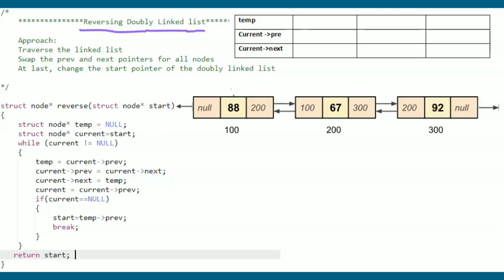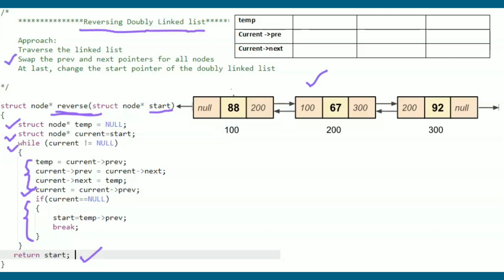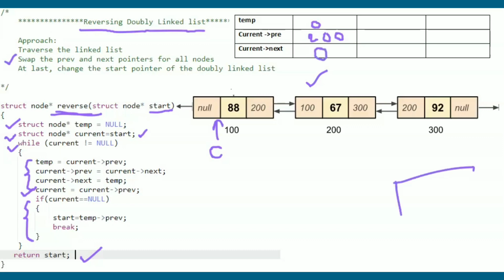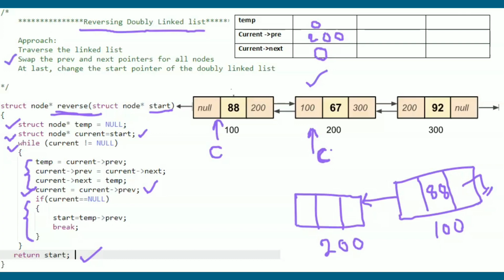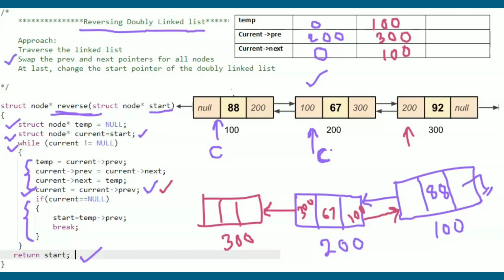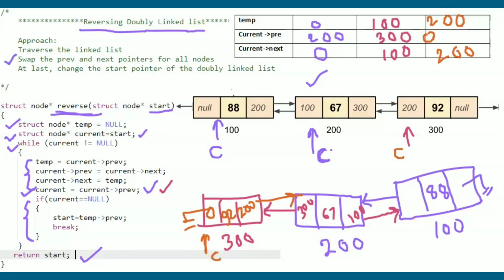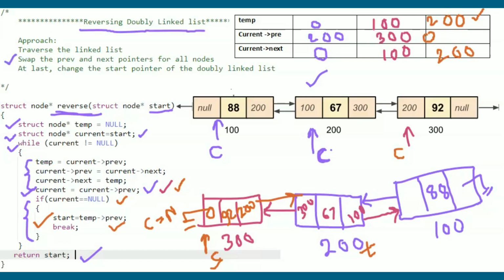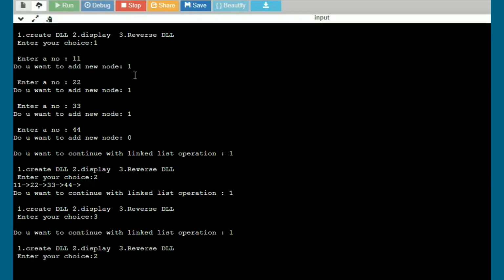2.3 Reverse a doubly linked list |hackerrank solution#linkedlist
Reversing Doubly linked list